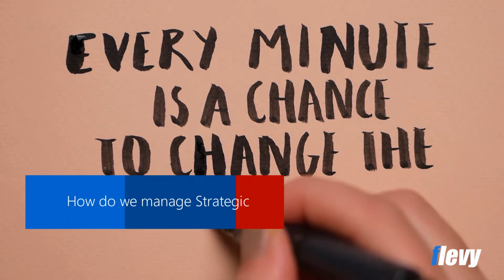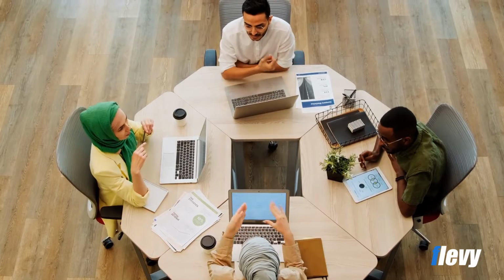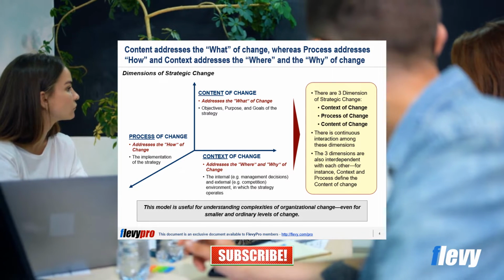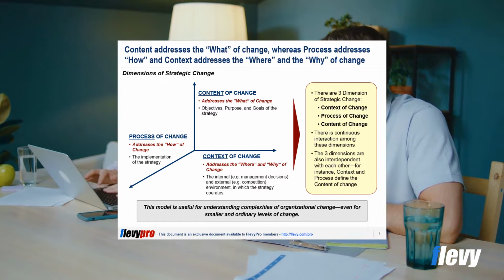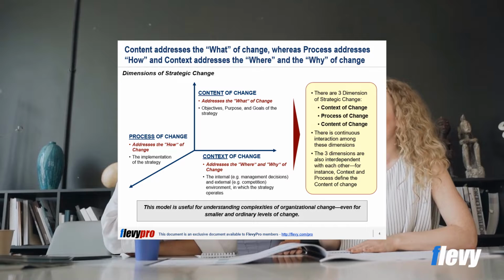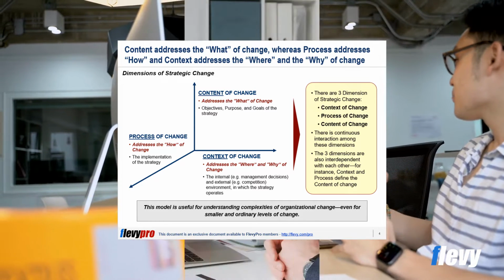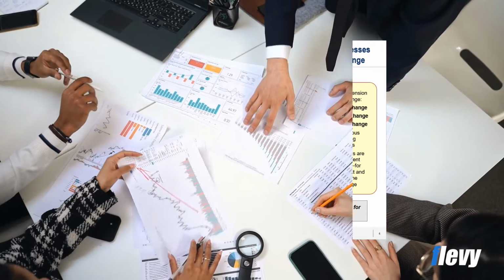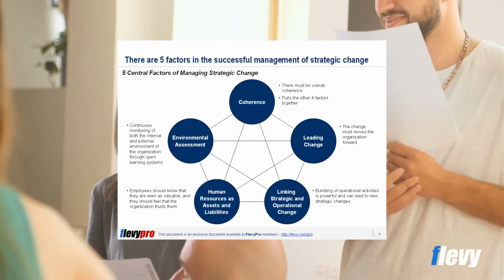What Is Strategic Change? And How Do We Manage Strategic Change?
We provide business best practices--the same as those produced by top-tier consulting firms and used by Fortune 100 organizations.

Our best practice business frameworks, templates, and tools are of the same caliber as those produced by top-tier management consulting firms, like McKinsey, BCG, Bain, and Accenture. Most were developed by seasoned executives and consultants with 20+ years of experience.

The Flevy Marketplace represents the largest library of best practice business documents available online--with over 5,000+ documents (including frameworks & methodologies, presentation templates, financial models, and more), spanning over 350+ management topics